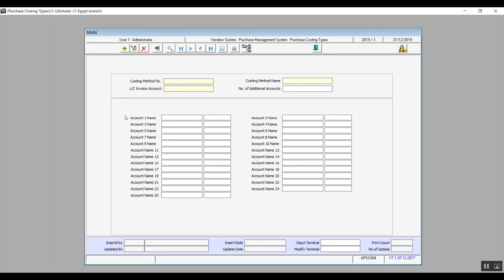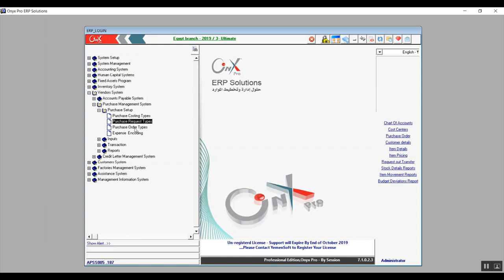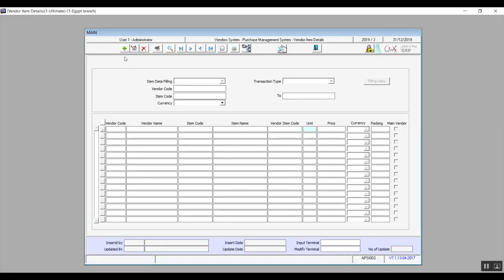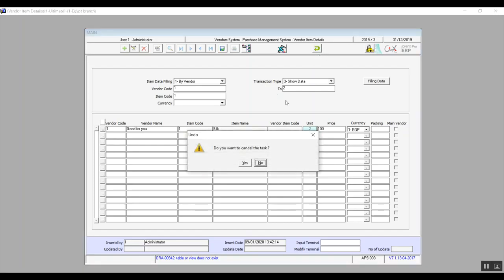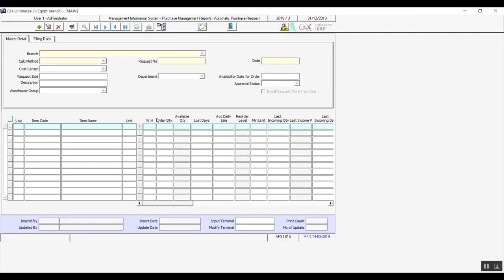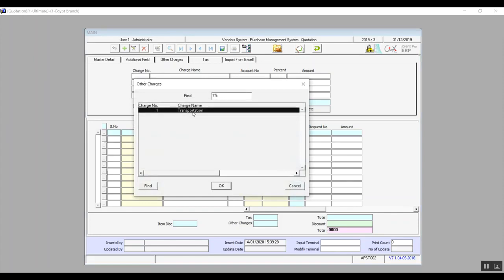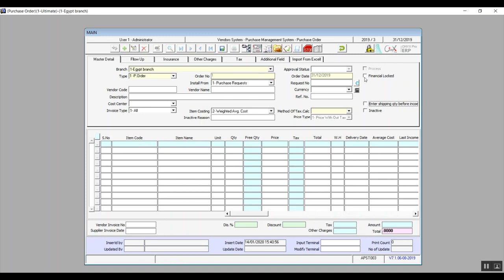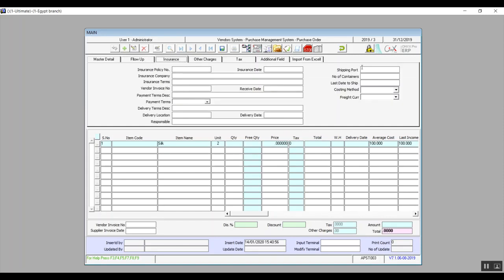ONYX ERP Purshase Management Lecture 1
تعليم الأونكس برو